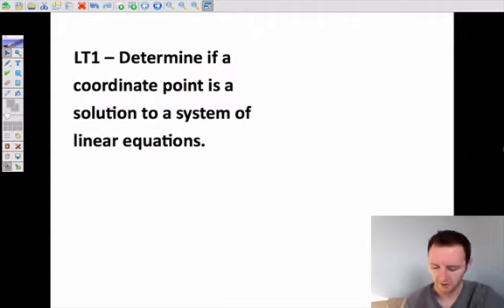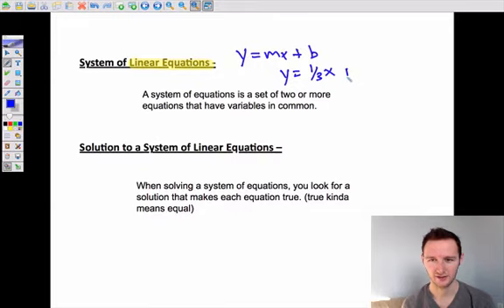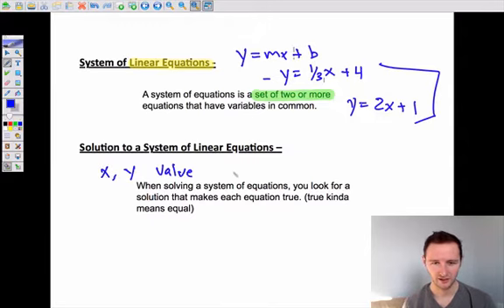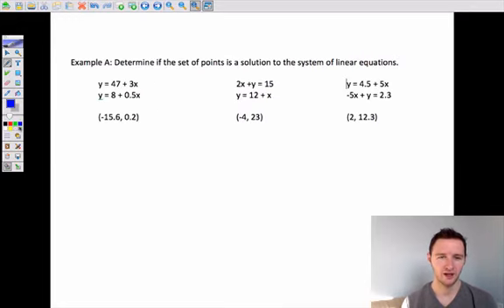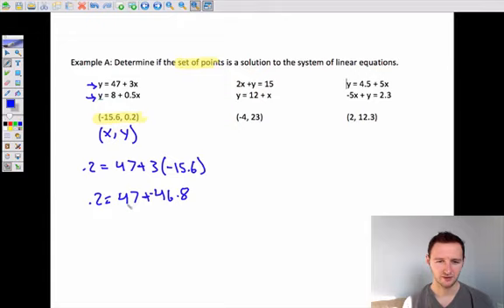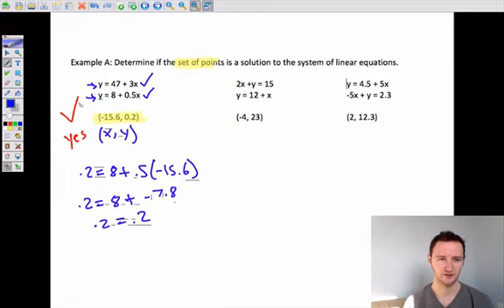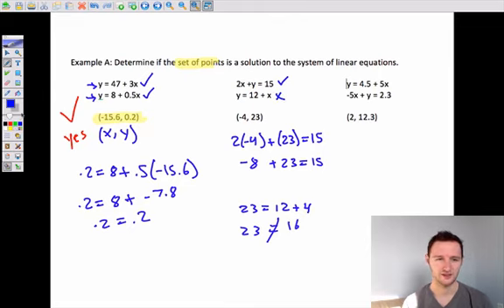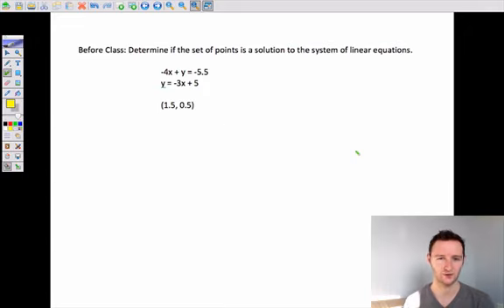LT1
Unit 5 LT1